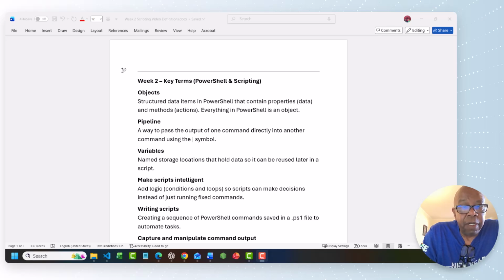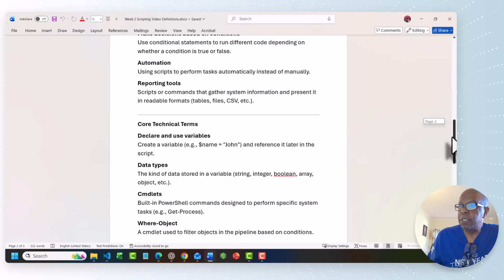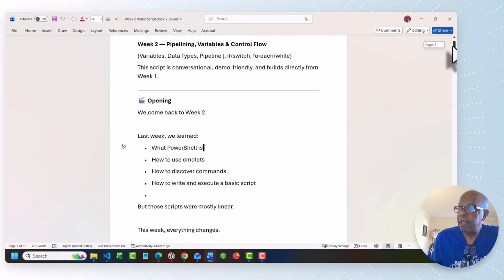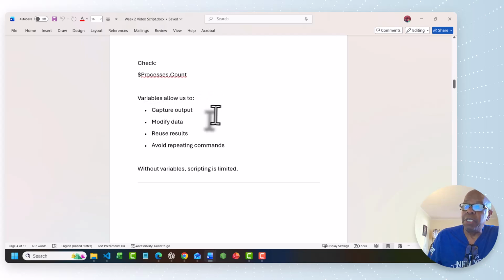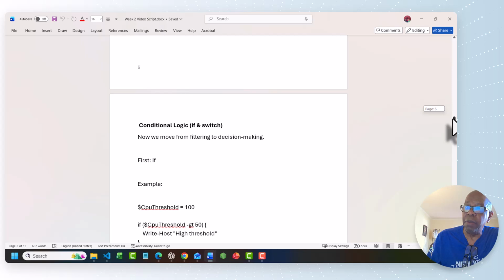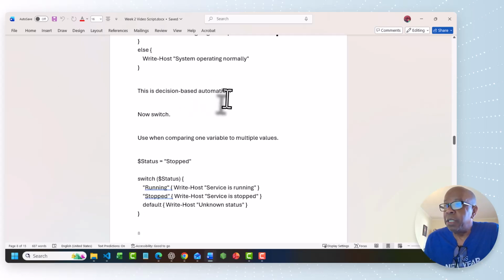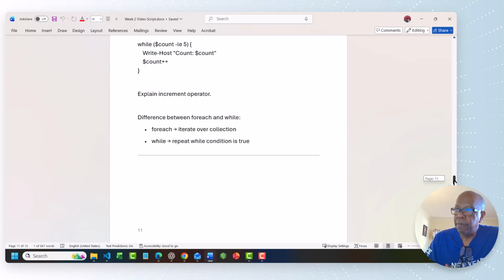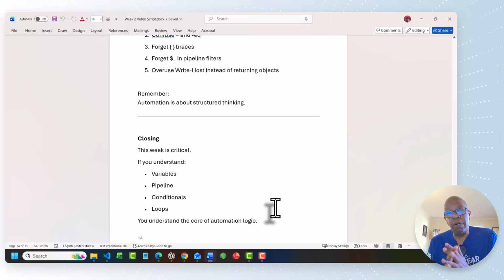Week 2 CS150 Scripting Lecture Video